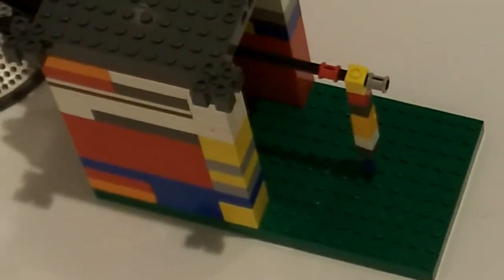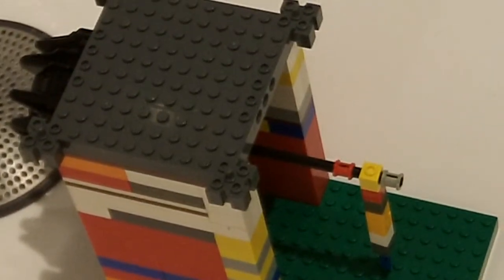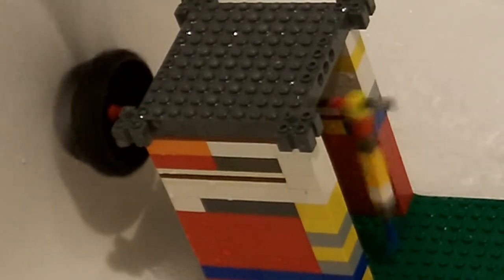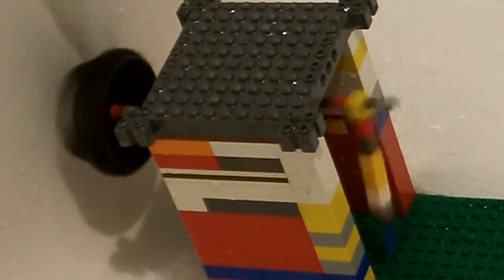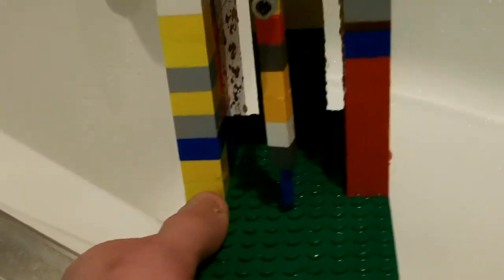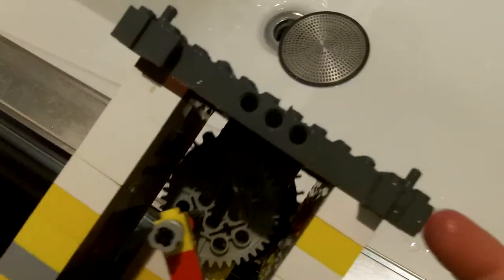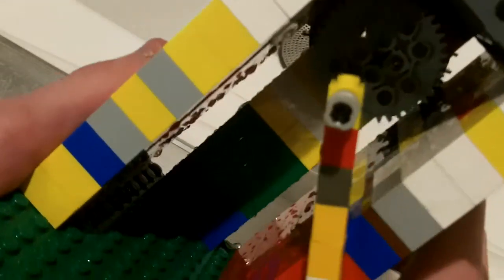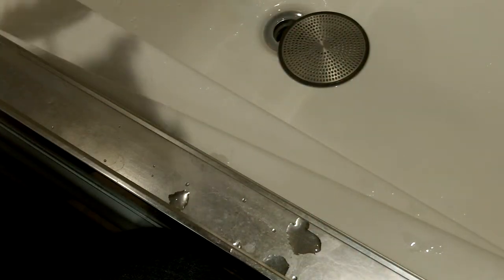LEGO- Working Sewing Machine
This machine is powered by water and is easy to build. look at the base plate and count up about 12 bricks. don't have the wheel?  don't worry! just use an alternative method like another brick!